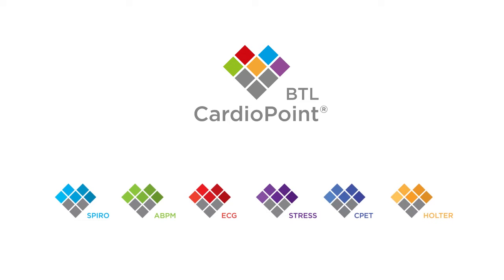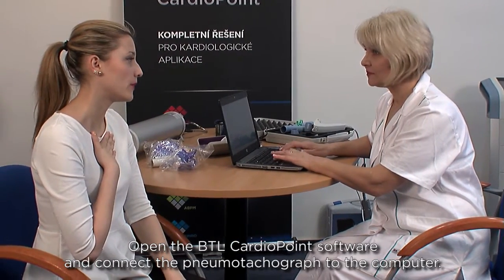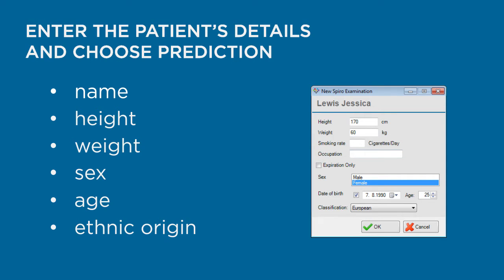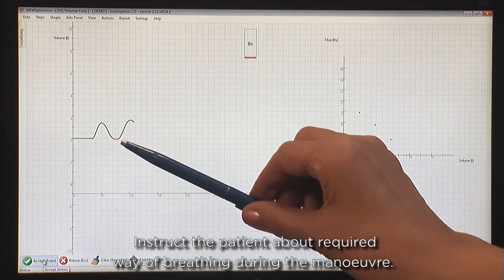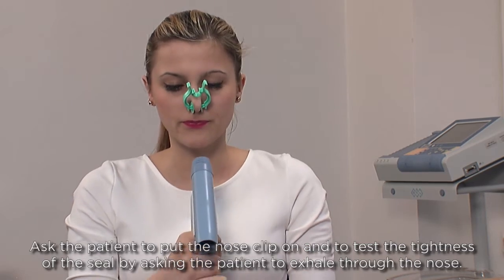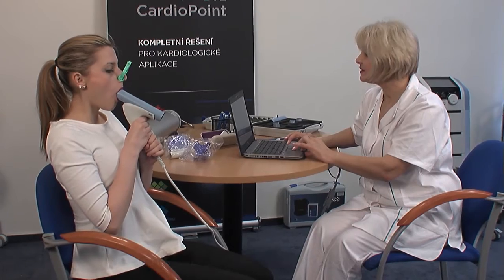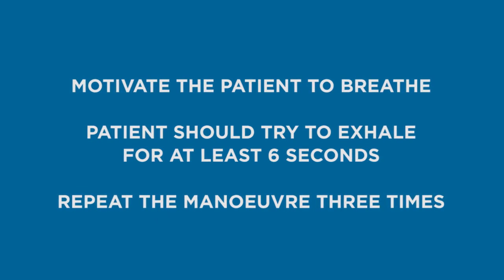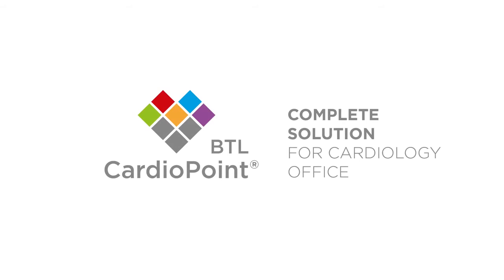BTL CardioPoint® Spiro: Performing FVC Manoeuvre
Watch this video to learn how to perform the FVC manoeuvre with BTL CardioPoint® SPIRO and how to instruct the patient to achieve the best results.